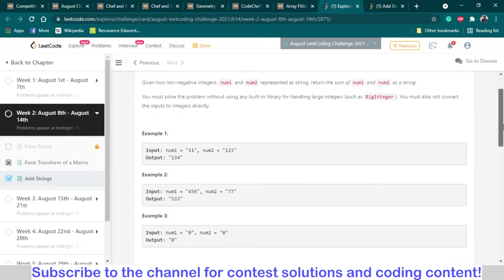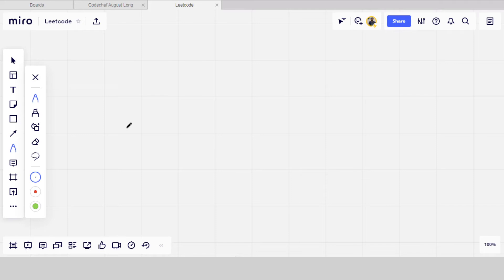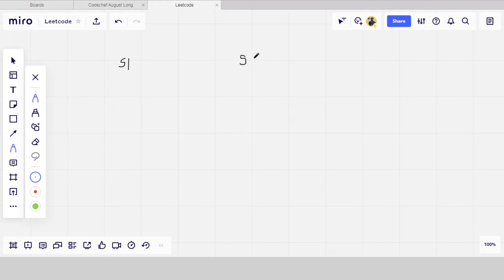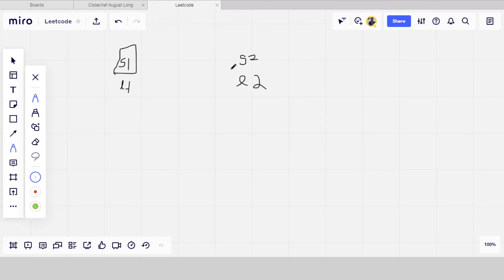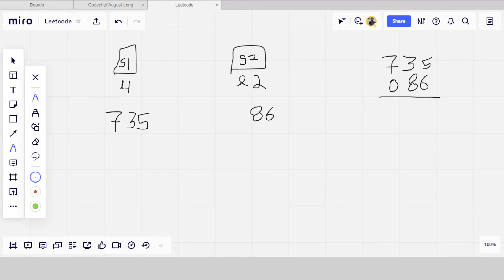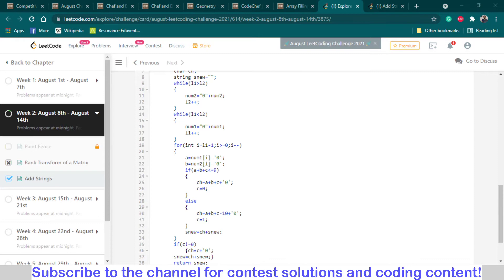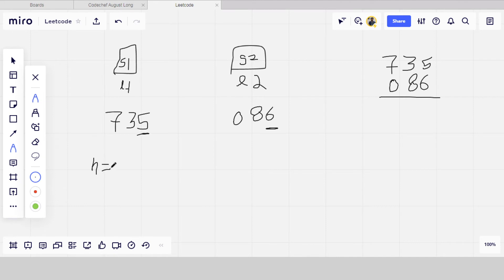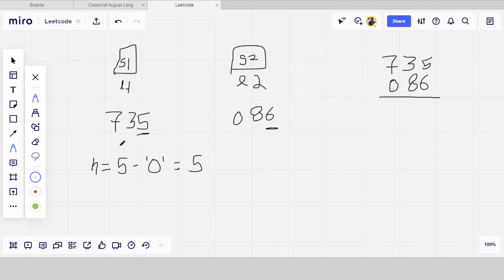Add Strings | August LeetCoding Challenge 2021 | Video Explanation with Code